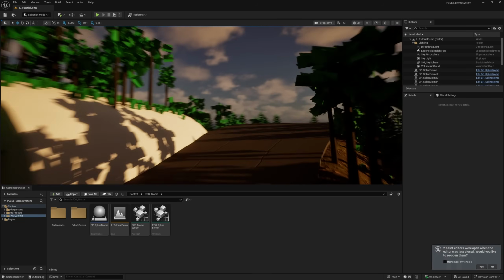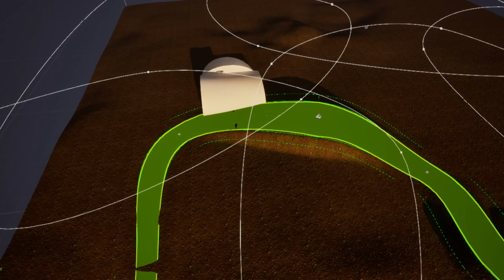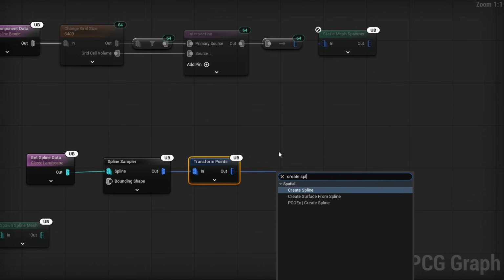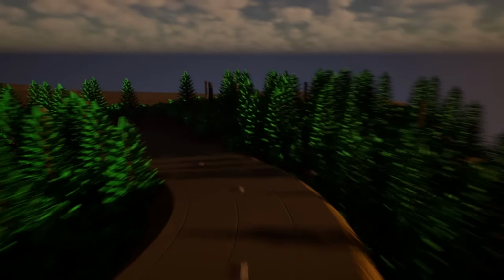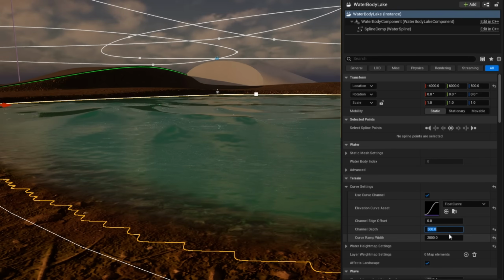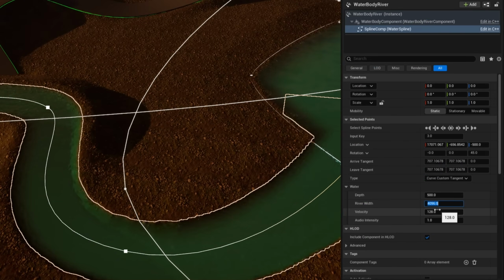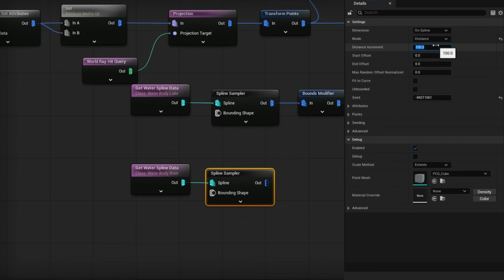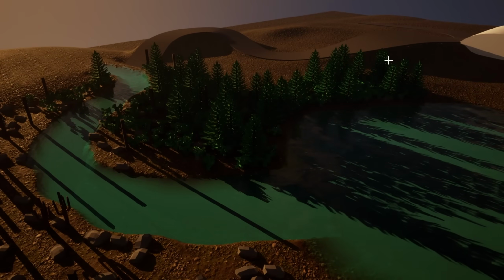Create Epic PCG Worlds With The Water Plugin & Landscape Splines!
We continue working with our PCGEx / PCG Procedural Biome System to implement lakes and roads so if we want to add more interesting areas it becomes a lot simpler.

For Mac / Linux you'll need to compile from source unfortunately.

00:00 - Into and Tutorioal Result Demo
00:55 - Using Landscape Splines With PCG
14:58 - Water Plugin Interop With PCG